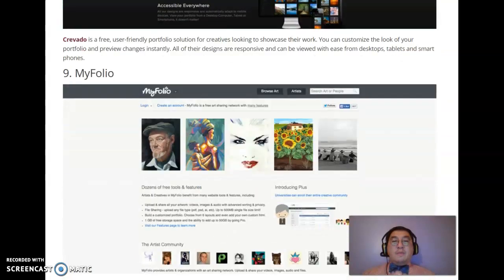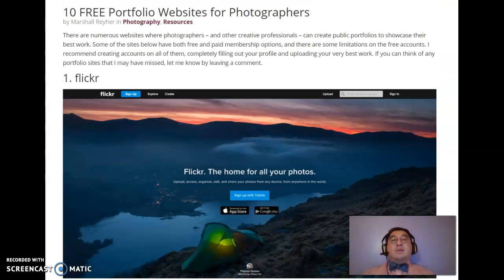Photo 2 April 20th